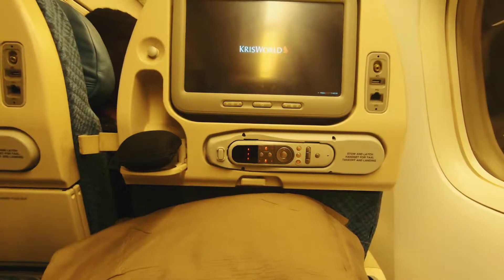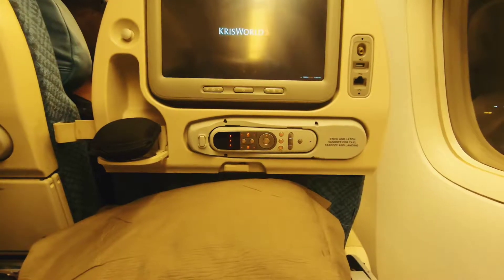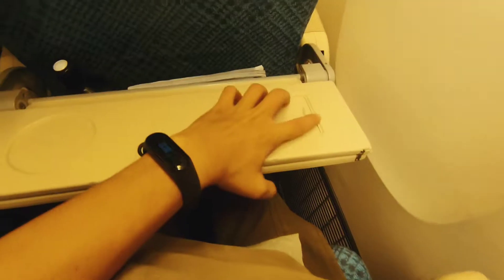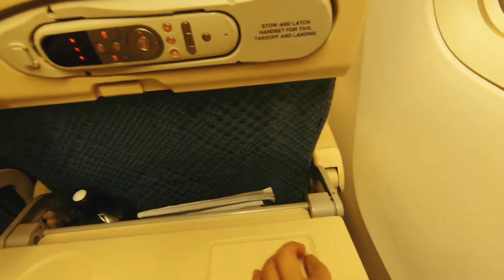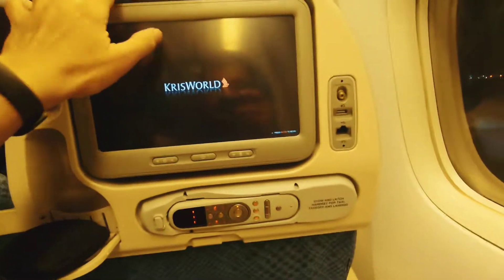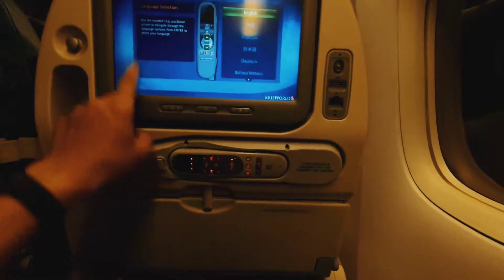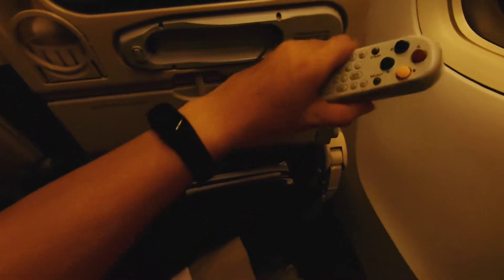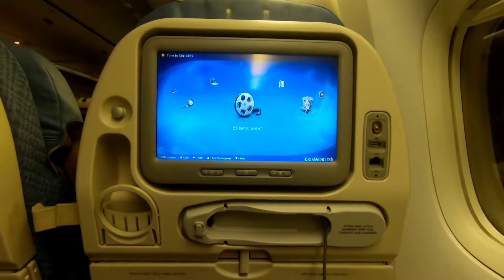Mumbai airport's duty free and Singapore airlines Economy class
The Mumbai's Chattrapati Shivaji International terminal is one of the best airports in India and has some of the best collections in alcohols, fashion and travel gears. I also share my experience with Singapore airlines Economy Class cabin.